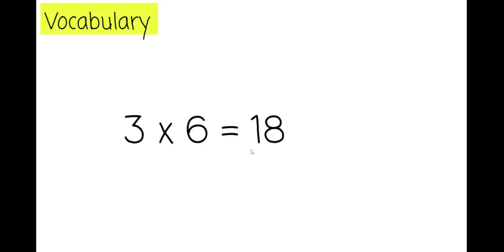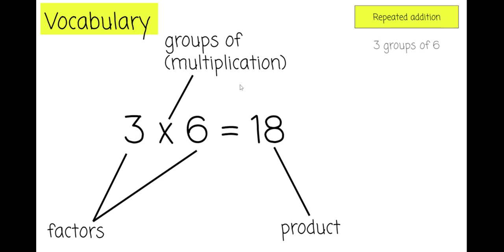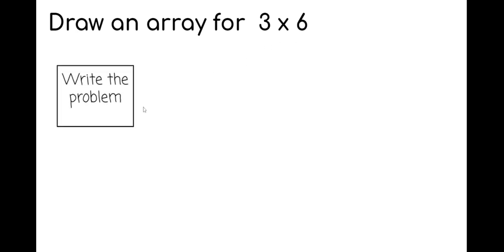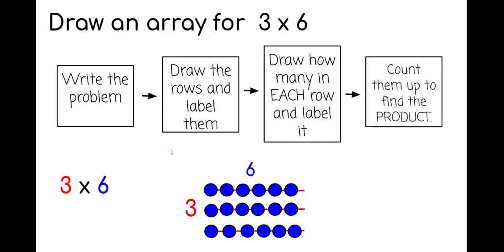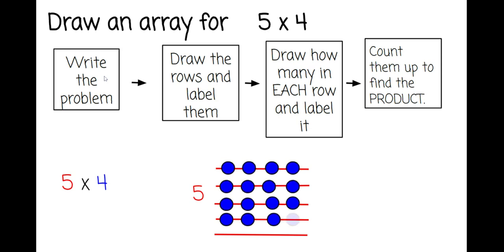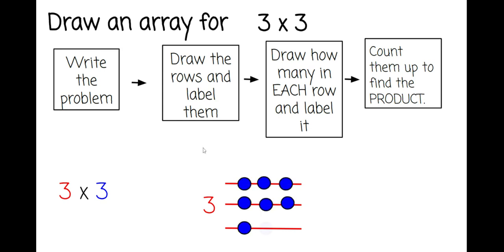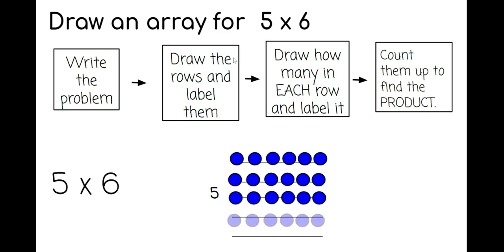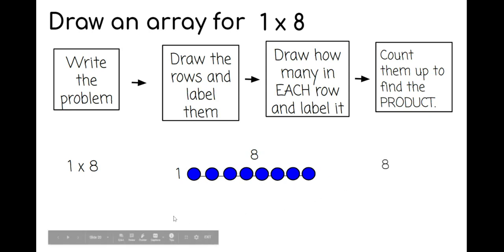How to use Arrays for Multiplication